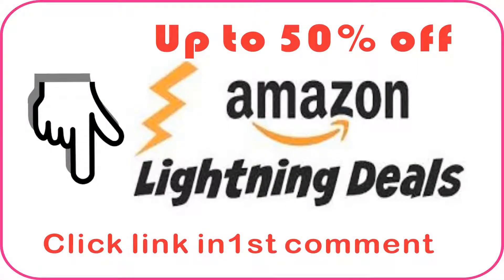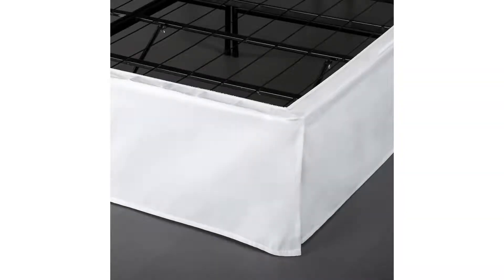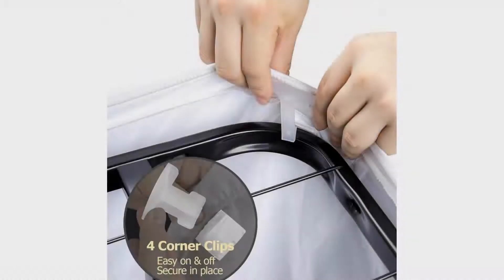Zinus 14 Inch SmartBase Mattress Foundation / Platform Bed Frame / Box Spring Replaceme...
Size:Full | Style Name:Standard 14 inches high with 13 inches of Clearance under the frame for valuable under bed storage space No tools are required, assembles in minutes Best fit for average weight people Replaces bed frame and box spring Requires the use of SmartBase headboard brackets to connect to a headboard